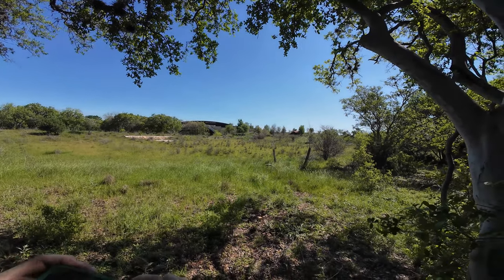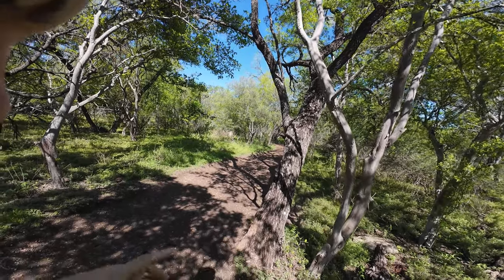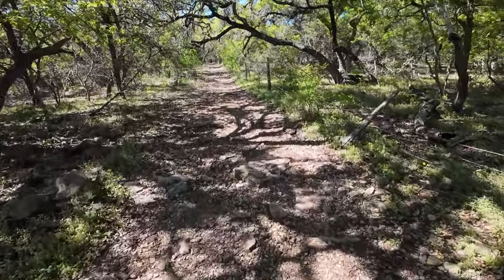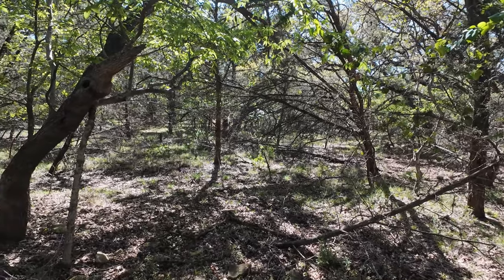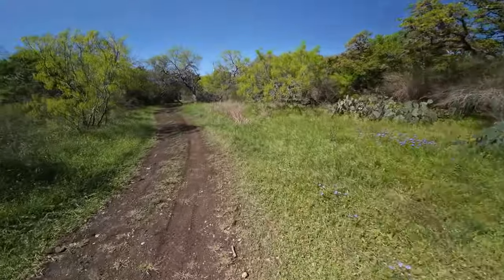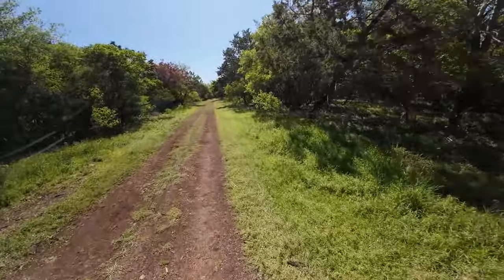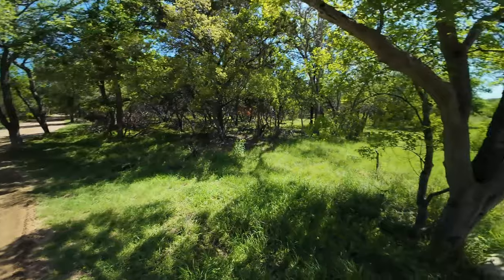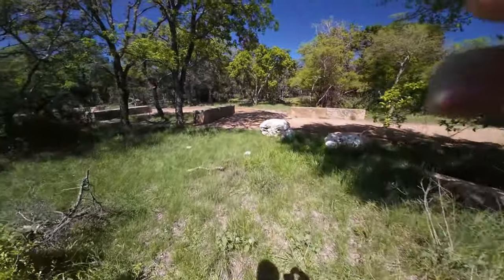Reupload - Phil Hardberger Park - Gear Test - Using CapCut to Edit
I spent less time on this edit, so it has a few sections that I cut from last one. I just wanted to test using CapCut instead of DaVinci Resolve. CapCut was much easier to use and understand. The file it produced is 4.87gb. The file I uploaded previously from DaVinci Resolve was 37gb.